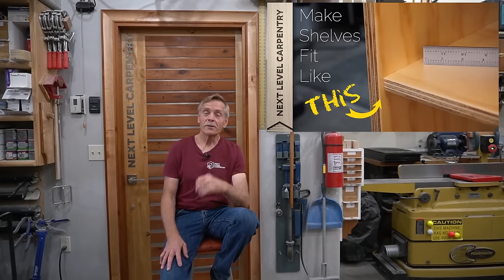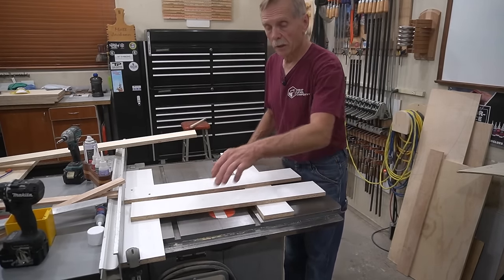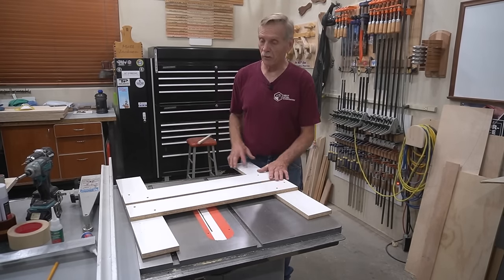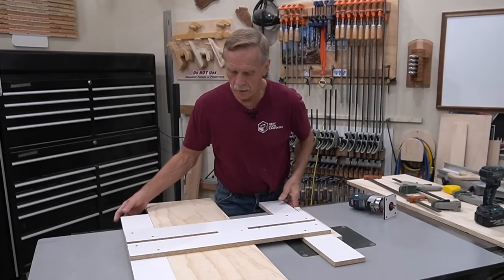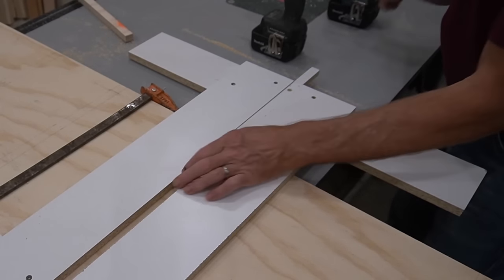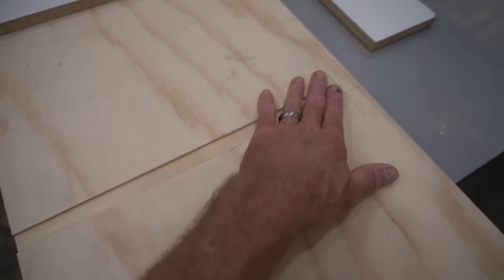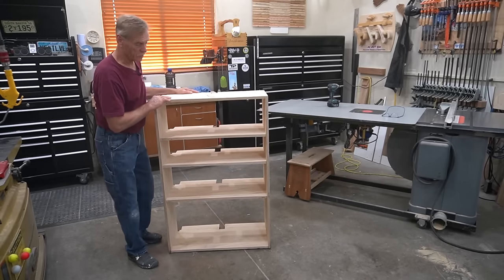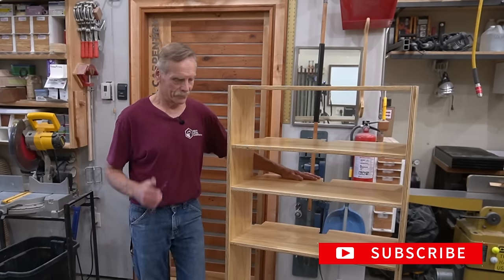Make Shelves Fit Perfectly with Simple Stopped Dado Jig!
Master Carpenter Matt Jackson shows how to make a simple router jig for routing precise stopped dados for shelves with a perfect fit that are also surprisingly strong.  Learn how easy it is to make the router jig for stopped dados regardless of the project you're working on!

FWIW YouTube's "Super Thanks" feature a great way to 'tip' content creators and is active on the Next Level Carpentry Channel... juss sayin' 😉

PLANS ARE NOW AVAILABLE for GROAT Tangent Ramp Outfeed Roller Stands that are EXCLUSIVE to Next Level Carpentry on YouTube at an introductory price of just $15...

Tools and supplies you see in use during this video are available through the Next Level Carpentry Influencer's Page on Amazon

Are you considering purchasing any new tools after watching this video? If so, will you consider shopping with Next Level Carpentry at ACME Tools? ACME prices are always competitive and often match other online outlets, plus they add value by offering a higher level of product knowledge and excellent customer service when compared to other sources who focus more on moving product than on satisfying customers.

Score a steal of a deal on any of my favorite CA glue products... get 15% off any and all Starbond CA Glue and Accelerator by using exclusive offer code "NLC15" during checkout at the Starbond

Chapter List:
0:00 Intro & fab fixture parts
01:11 Layout Shelves
08:00 Explain jig features & benefits
11:00 Set stopped dado length
15:32 Rout stopped dados in 12" shelf side
17:00 Rout stopped dados in 15 1/2" shelf side
19:07 Sizing of shelves
19:48 Notch shelves for stopped dados
21:00 Demonstrate fit of shelves
22:45 Layout for screws
24:00 Stress test of shelf strength
24:43 Initial assemble of shelf unit
25:57 Site-fit & notching of shelf unit
26:00 Improve shelf unit fit & finish
27:22 Sanding
28:00 Spray lacquer finish
29:35 Outtro
30:09 End X3